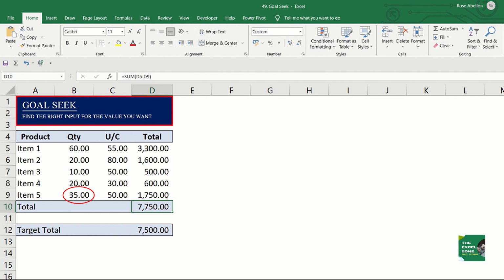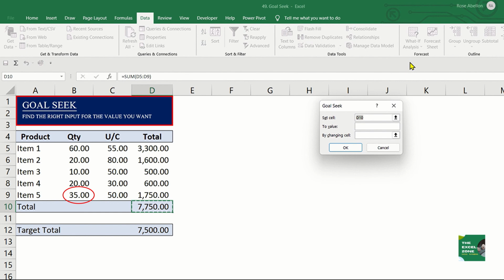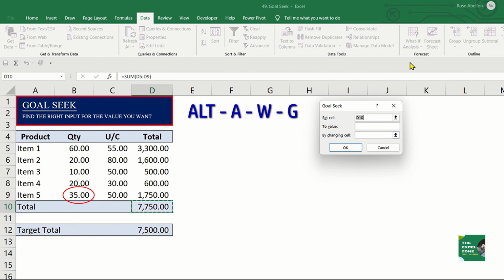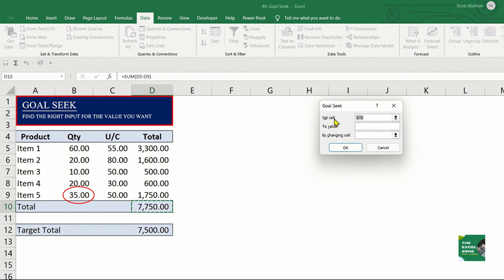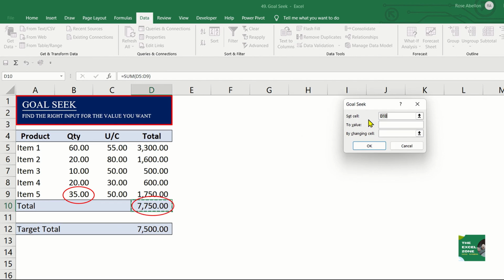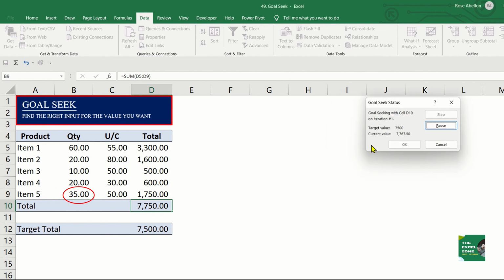NO IDEA HOW TO GET YOUR DESIRED RESULT? USE GOAL SEEK EXCEL FUNCTION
Goal Seek is an excel function that is used to find the result you want by adjusting an input value. Simply saying, you will need this, if you have the end-result but you don’t know the right input in order to arrive at the end result you want.

Goal Seek is a very simple and easy to use function, and it can instantly give you the right input that you want. Goal Seek can work for both direct and indirect formula references. And the good thing about this function is that it does not touch or change any of your formulas. The only thing that will be changed is the input given, but only if you accept the results of Goal Seek.

TITLE: NO IDEA HOW TO GET YOUR DESIRED RESULT? USE GOAL SEEK EXCEL FUNCTION